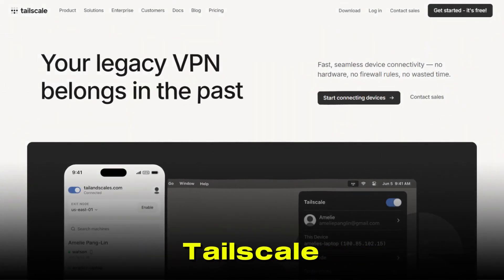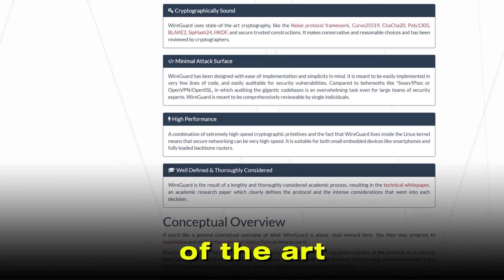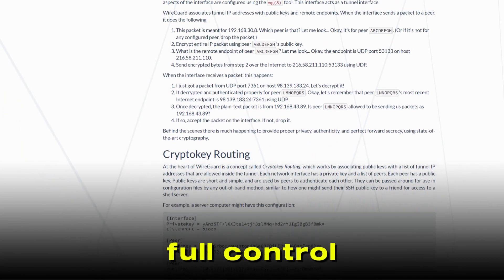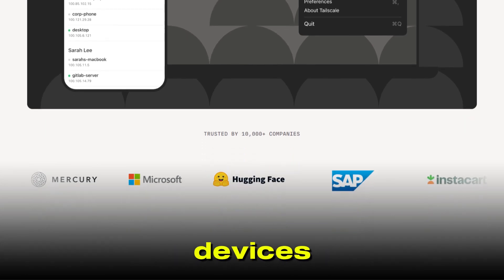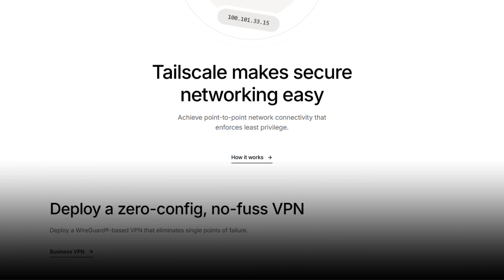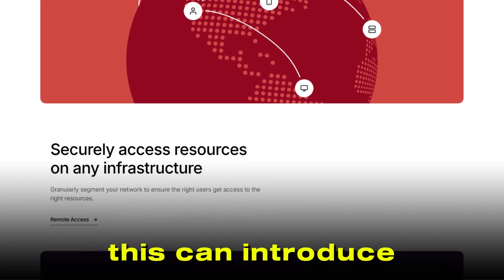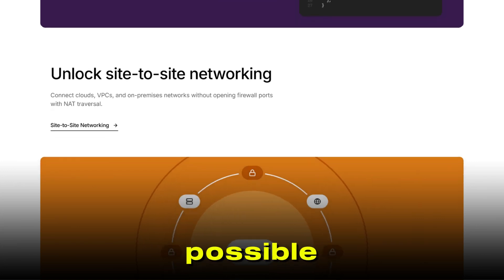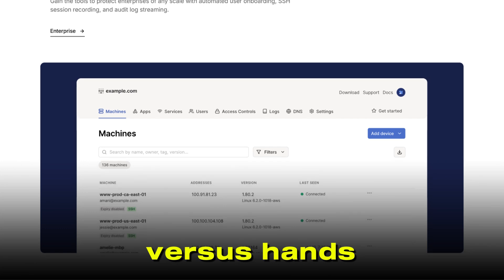TailScale vs WireGuard (2025) | Which One is Better?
Struggling to decide between Tailscale and WireGuard for your networking needs in 2025? Both are powerful tools for secure connectivity, but they offer very different approaches. In this video, we'll dive deep into a head-to-head comparison of Tailscale and WireGuard, helping you understand their core differences, strengths, and weaknesses to determine which one is the best fit for you.

WireGuard is a modern, high-performance VPN protocol known for its simplicity and efficiency. It's an excellent choice if you're comfortable with manual configuration and need a lean, fast VPN solution. However, setting up and managing a WireGuard network, especially for multiple devices or complex setups, can be technically challenging.

Tailscale, on the other hand, builds upon WireGuard, providing a user-friendly, managed mesh VPN service. It automates much of the complex configuration, key exchange, and NAT traversal that you'd handle manually with raw WireGuard. This makes it incredibly easy to set up secure connections between all your devices, regardless of their location or network environment.

We'll compare them across key aspects such as:

Ease of Use & Setup: How quickly can you get up and running?
Performance: Which offers better speed and latency?
Security: How do their underlying security mechanisms compare?
Features: What additional functionalities do they offer (e.g., ACLs, exit nodes, subnets, identity integration)?
Scalability: How well do they handle growing networks and multiple users?
Control & Customization: How much direct control do you have over your network?
Pricing (2025): What are the costs associated with each solution, considering free tiers and enterprise plans?
Whether you're a homelab enthusiast, a small business, or a large enterprise, this video will provide the insights you need to make an informed decision between Tailscale and WireGuard in 2025.